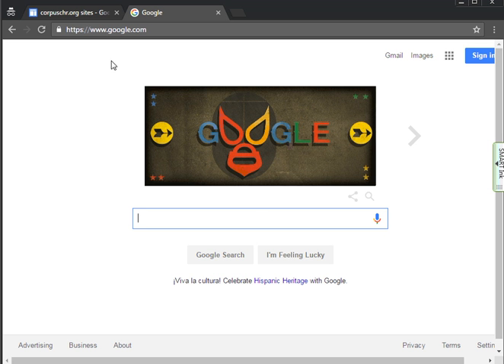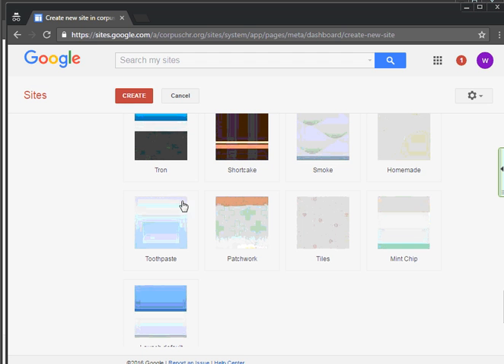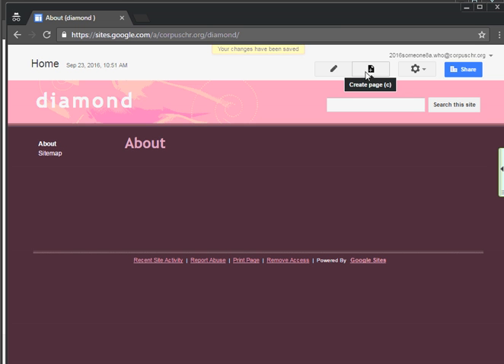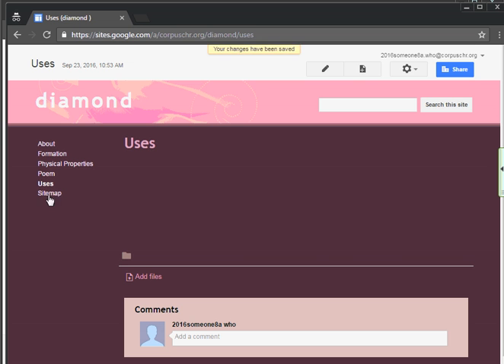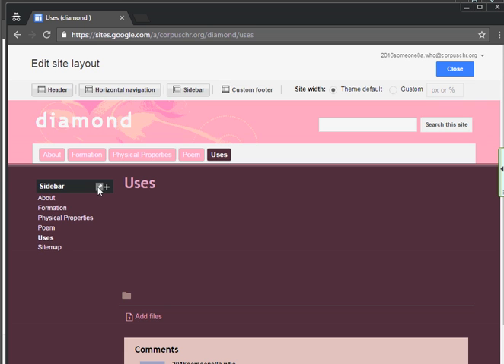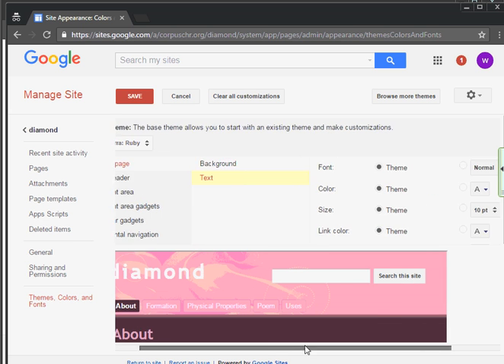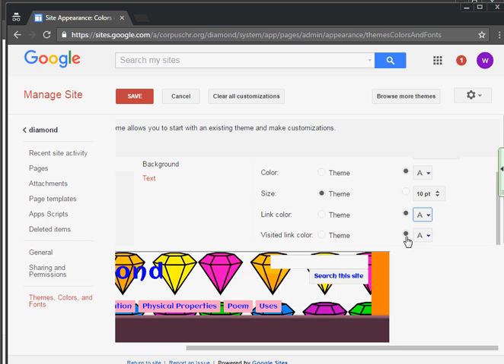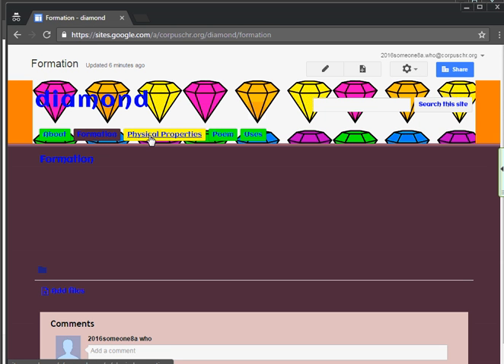Minerals Week 1 Google Site Design Video Tutorial